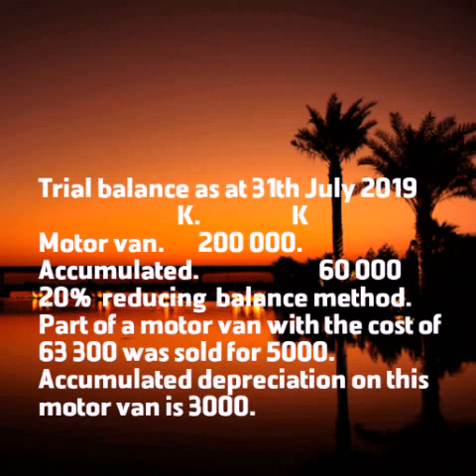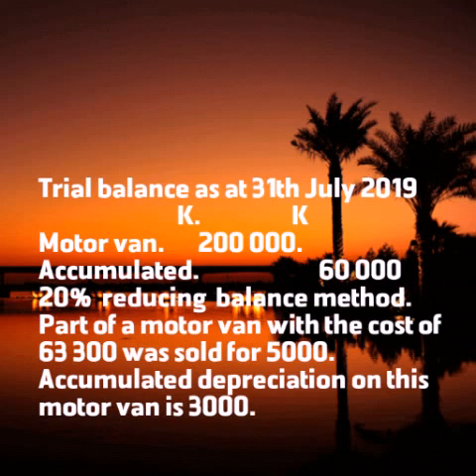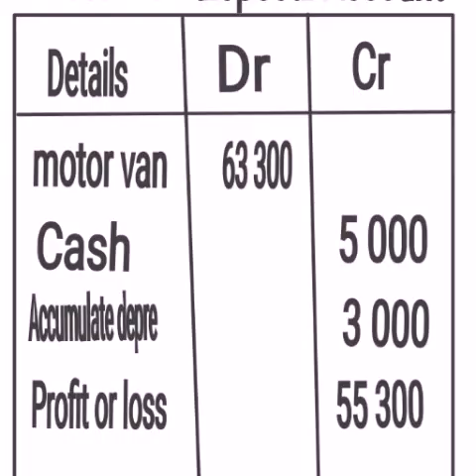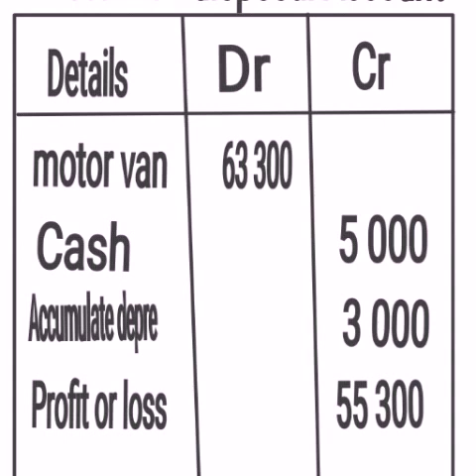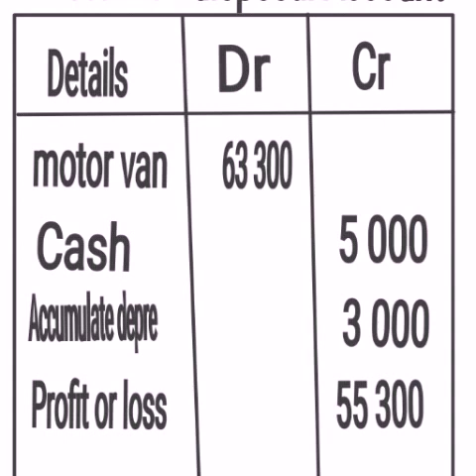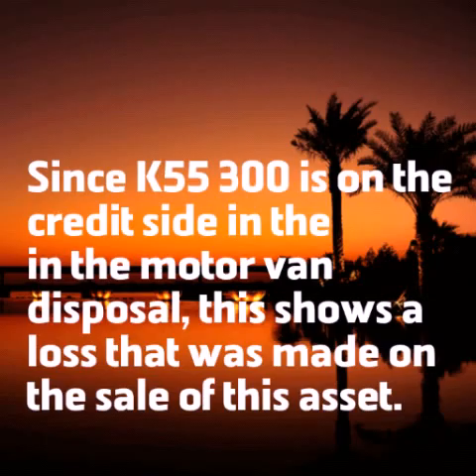How to treat depreciation of a non current asset when part of it has been sold